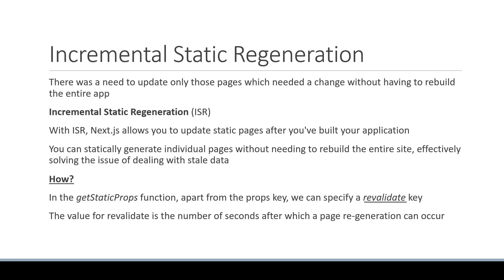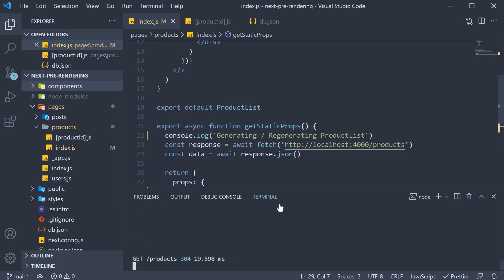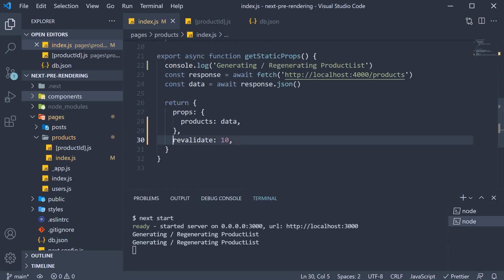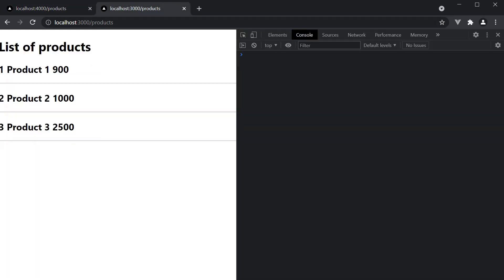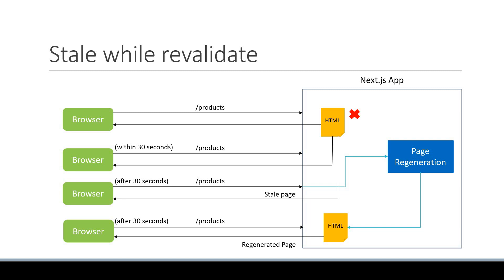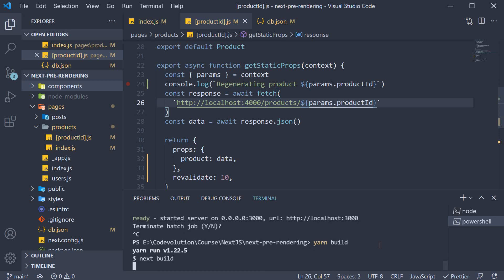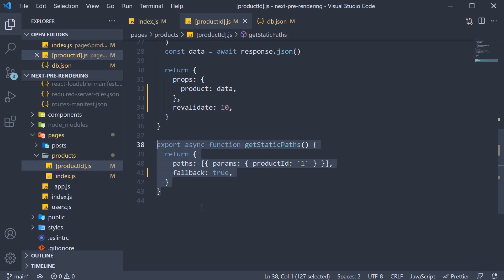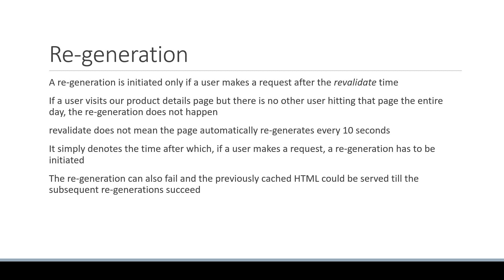Next.js Tutorial - 30 - Inspecting ISR Builds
Inspecting ISR Builds in Next.js
Next.js Tutorial on Inspecting ISR Builds